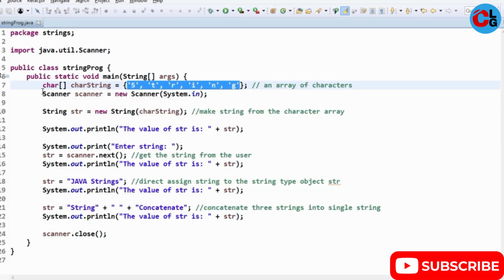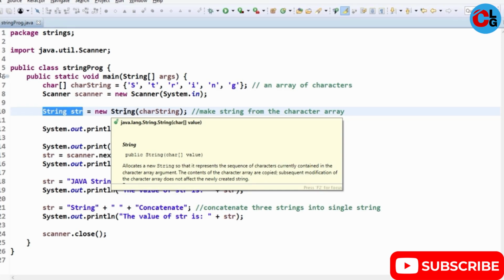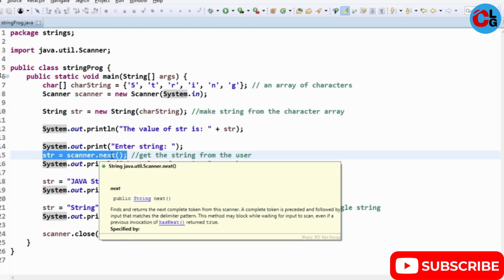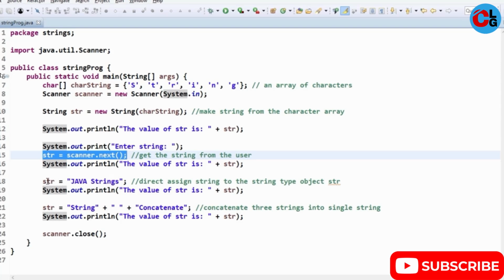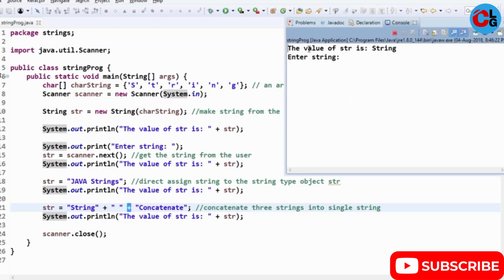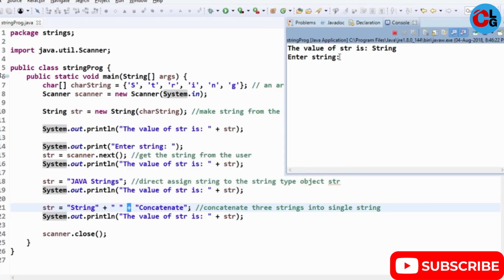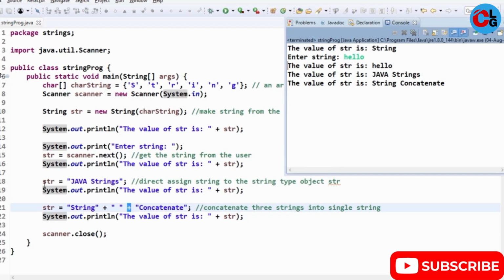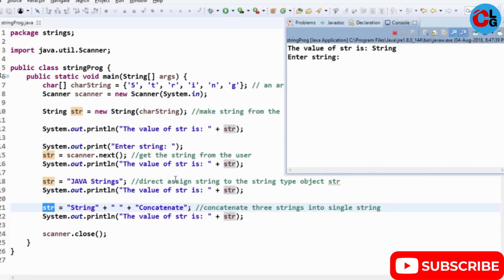String Program in Java | Strings in Java | Comprehensive Guide to Strings in Java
Description:
Welcome to Computer Learning Gyan! Strings are one of the most powerful and frequently used features in Java programming. In this video, we’ll explore everything you need to know about Strings in Java, including:

What are Strings in Java?
How to create and manipulate Strings
Methods like charAt(), substring(), length(), replace(), and more
Immutable nature of Strings and String Pool concept
Practical examples of common String operations

Whether you’re a beginner or an experienced programmer, this tutorial will enhance your understanding of Strings and their applications in Java programs.

Java string program
String pool in Java
String operations tutorial
Immutable strings in Java
Java substring method
Java string example
Java charAt method
How to use strings in Java
String replace method Java
String comparison in Java
Java string basics